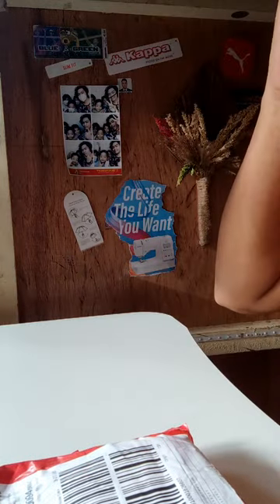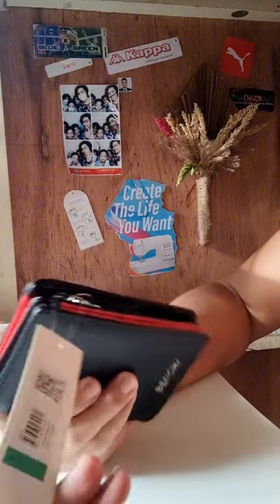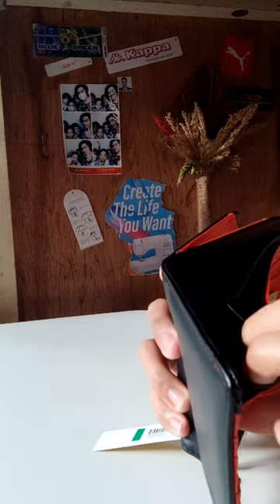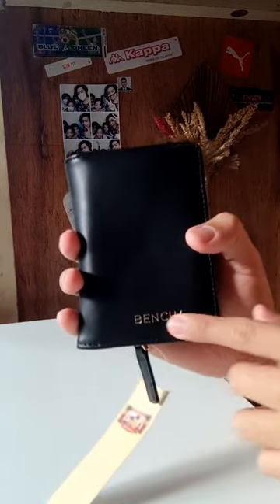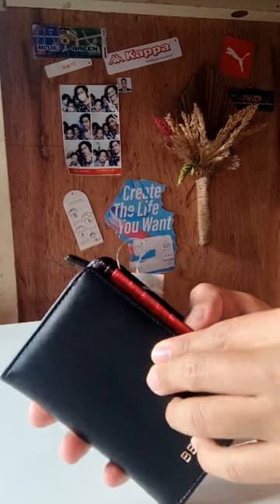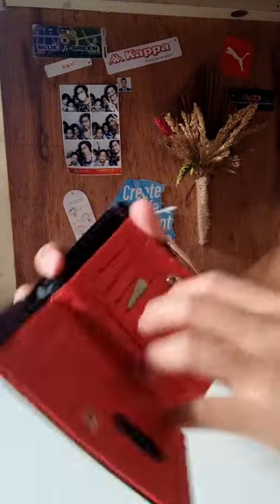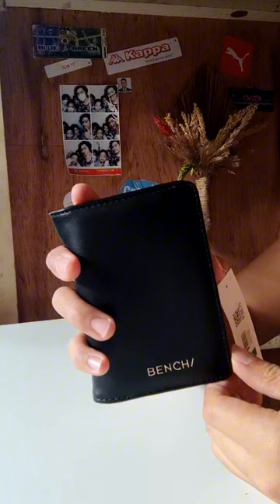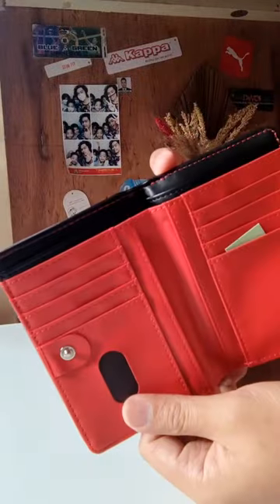Wallet from BENCH | Unisex Wallet Synthetic Leather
So I bought a new wallet from BENCH and I love it ❤️